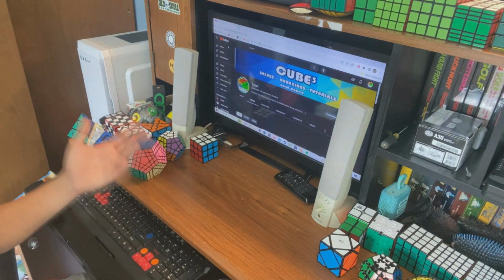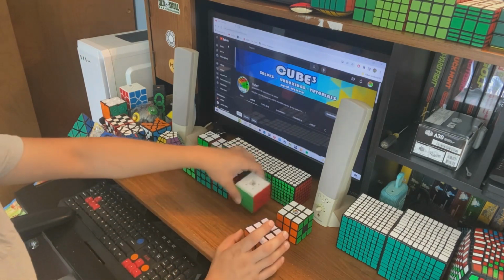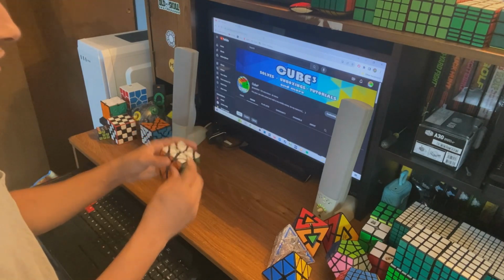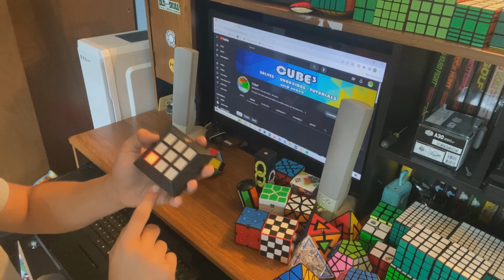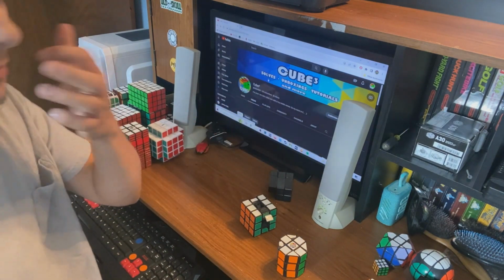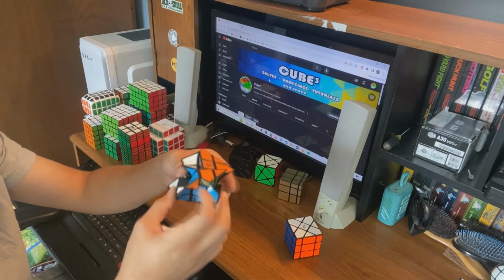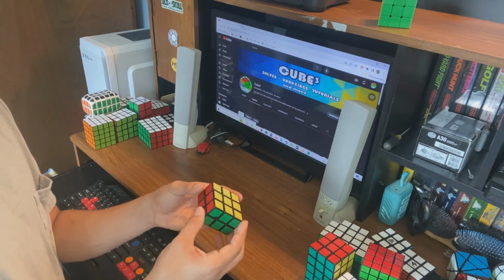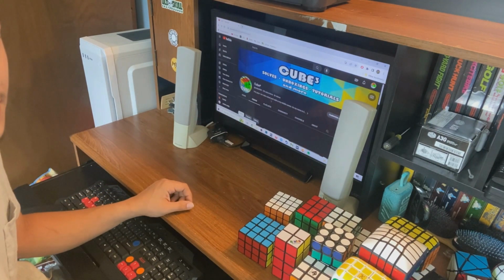EVERY RUBIK'S CUBE I OWN! (JULY 31 2023)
This is my updated cube collection video which includes every single puzzle that I own as of July 31 2023. As I make my return back to the platform, I felt it necessary to update my cube collection video with all the puzzles that you guys have previously seen me unbox and play with, as well as puzzles you guys didn't know I had yet! Below are links to to videos for the cubes I mentioned that I have filmed videos for years ago!